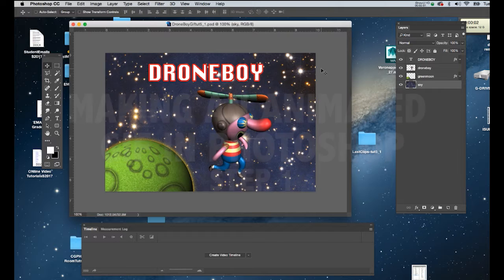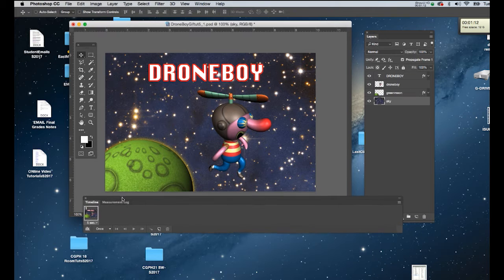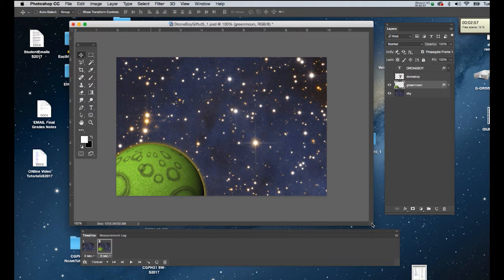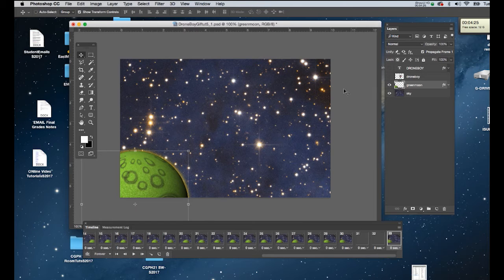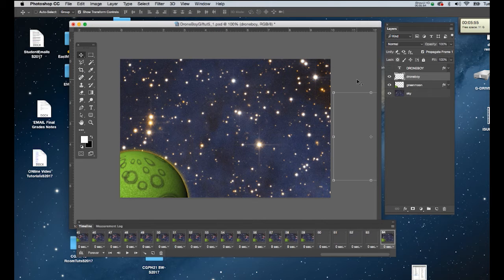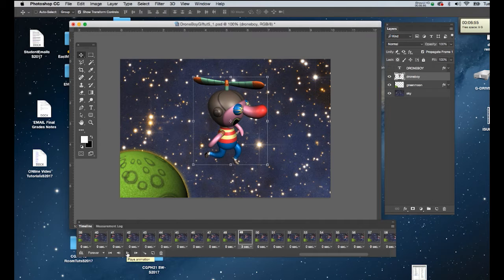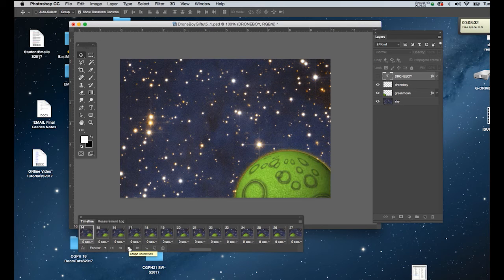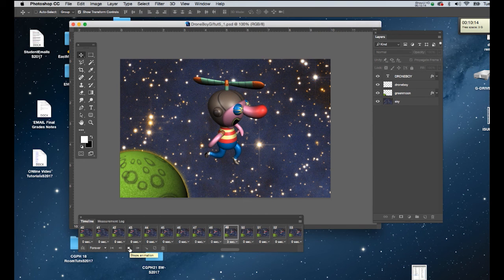Animated Gif Photoshop step 1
Animated Gif Photoshop step